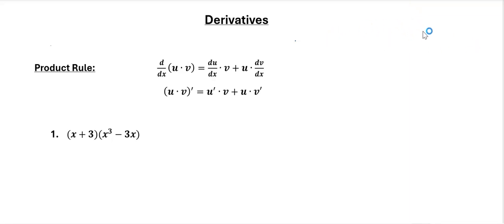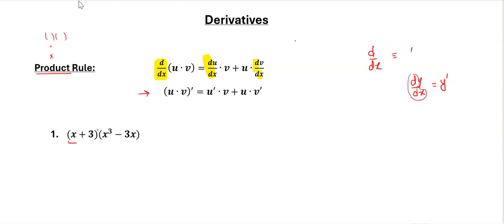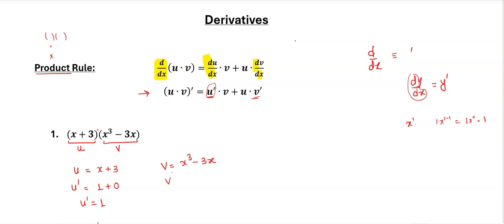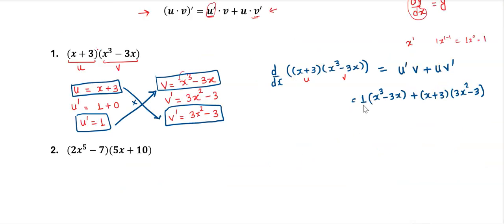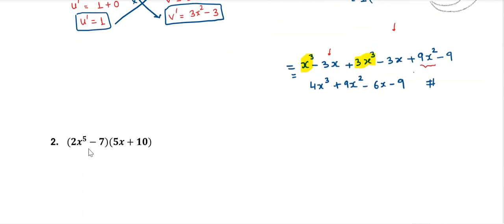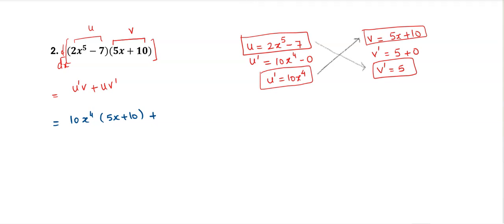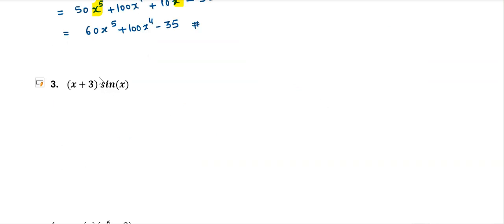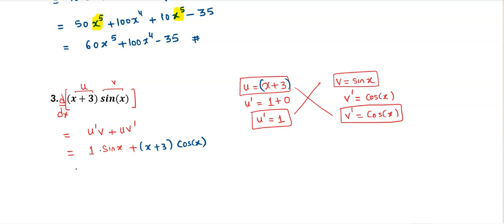Product Rule of derivative